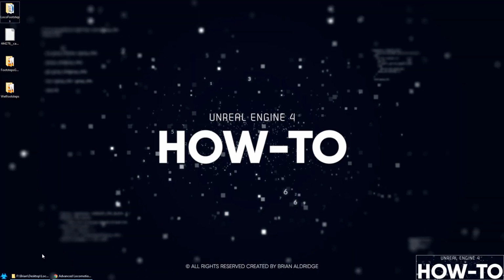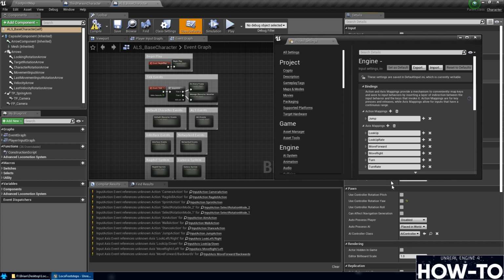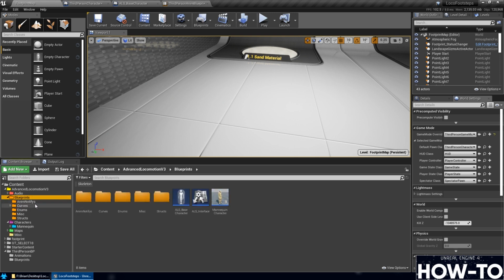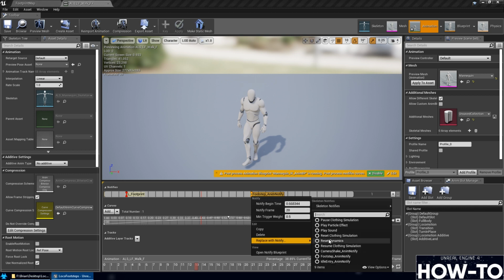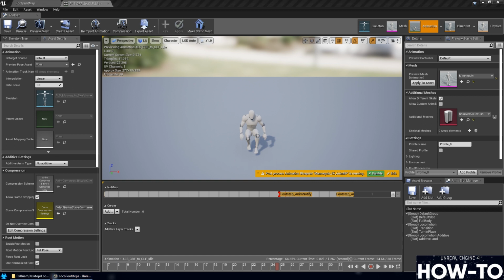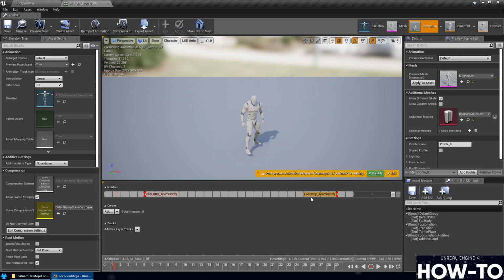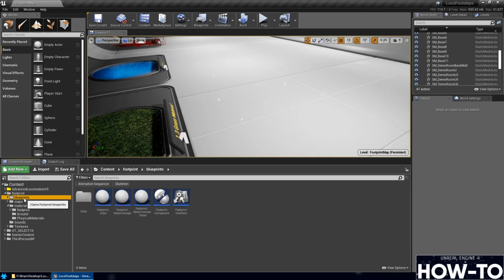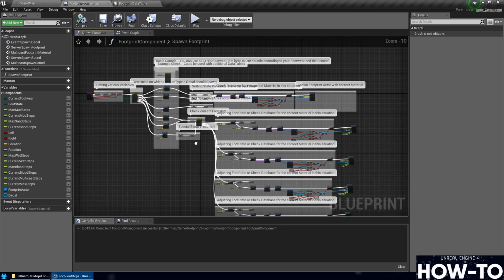Unreal Tutorial: Implement Footprint System into the Advanced Locomotion System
The integrating of Footprint System and the Advanced Locomotion System. Footprint System is fairly priced and well built. It allows you to have custom imprints and sounds for various material types.

Thank you for all of your support and I hope you you enjoy this video.